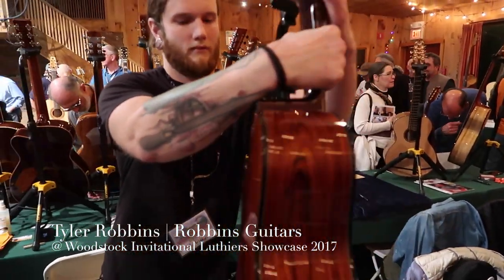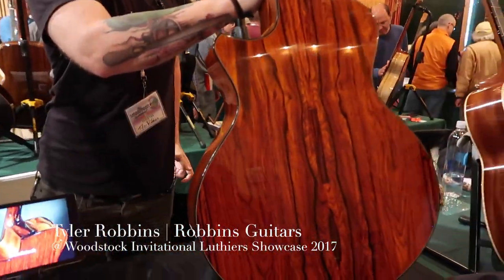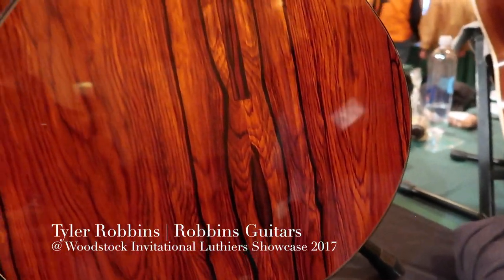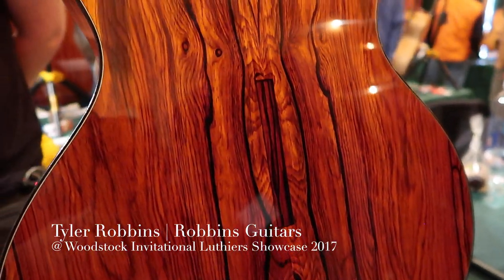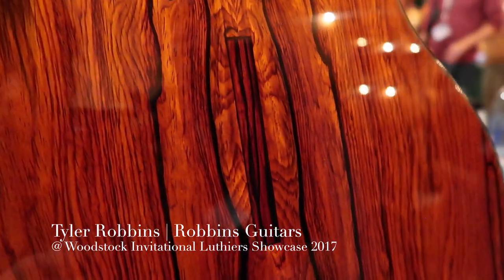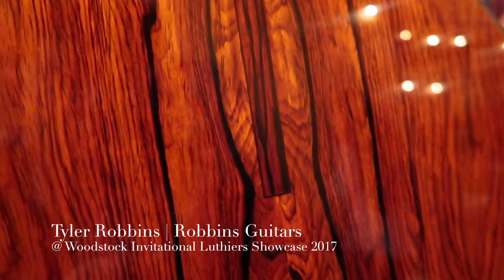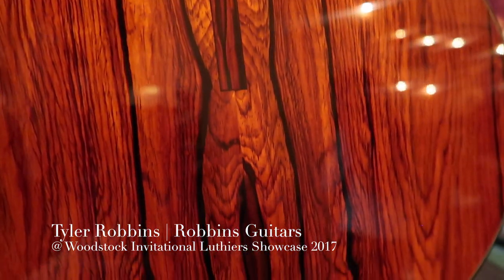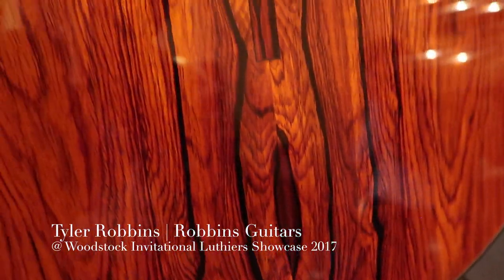Luthier Interview - Tyler Robbins | Woodstock Invitational Luthiers Showcase 2017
Luthier Isaac Jang interviews Tyler Robbins Guitars at Woodstock Invitational Luthiers Showcase 2017